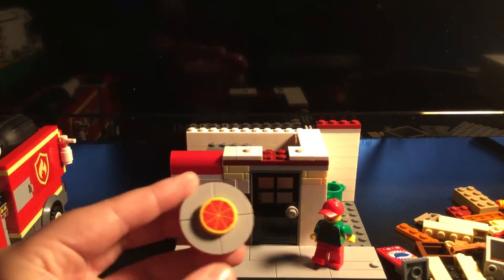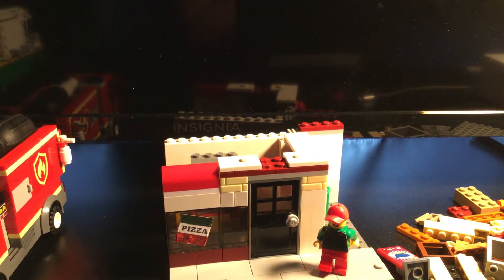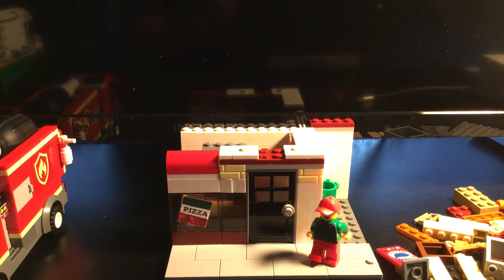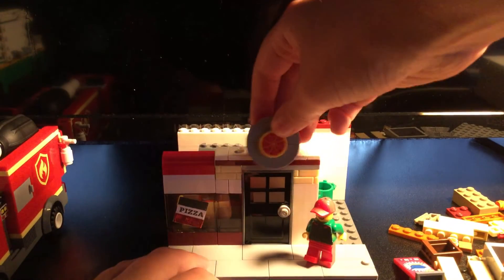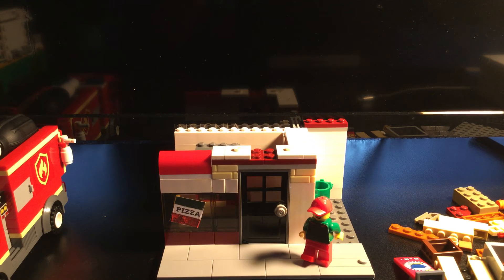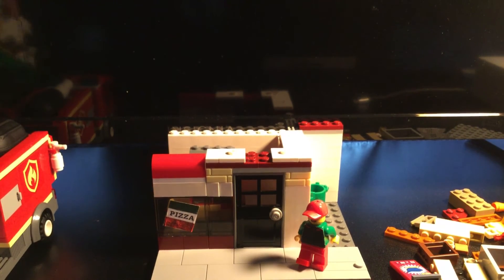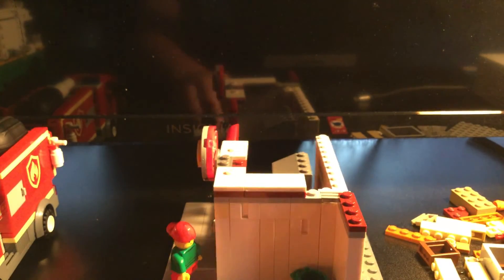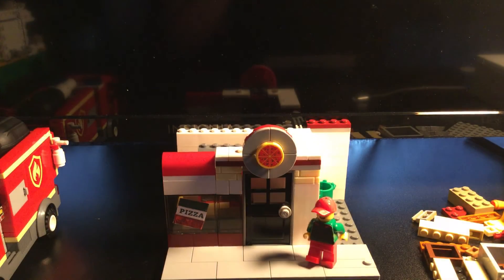Pizzeria Moc Update [Part 3]